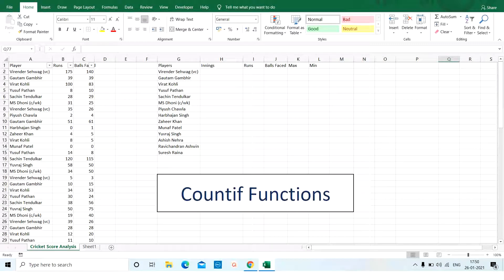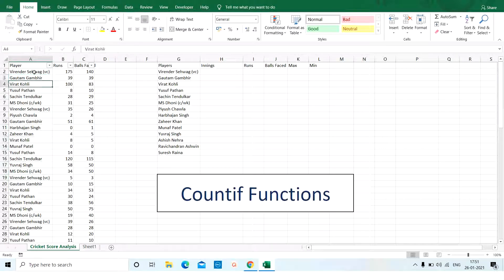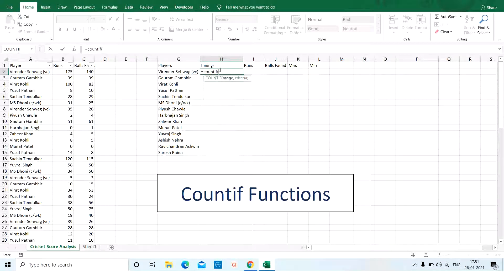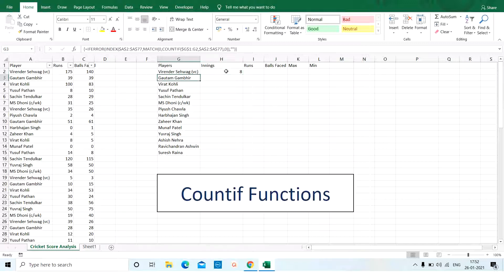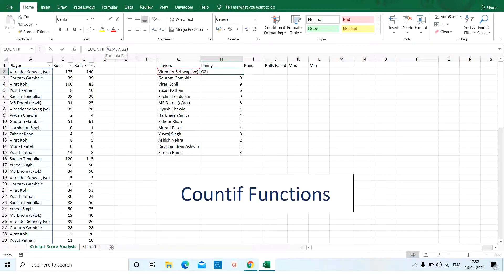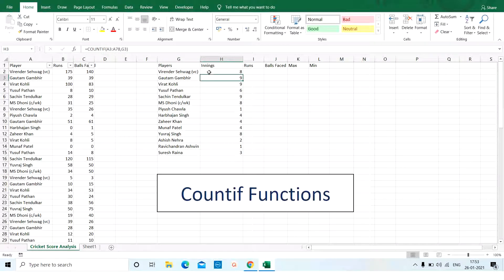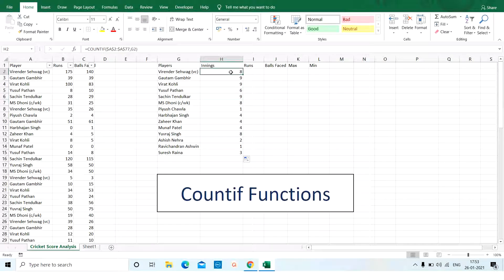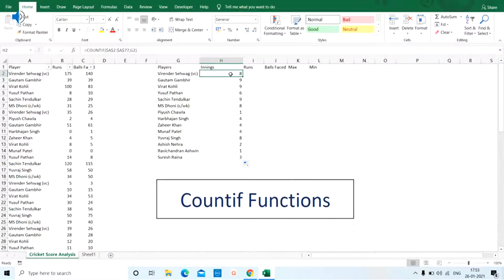Cricket Score Analysis in Excel Part 2 (Count If - function)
EkhlasOPedia is back with Part 2 .we need to check the number of innings per player and count if formula works best for it.